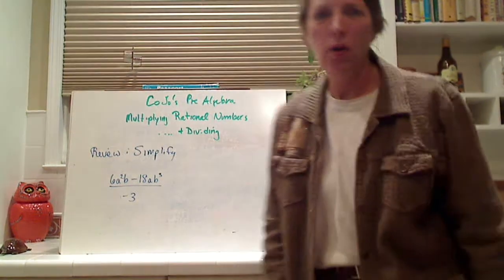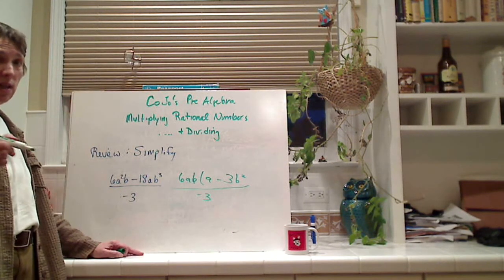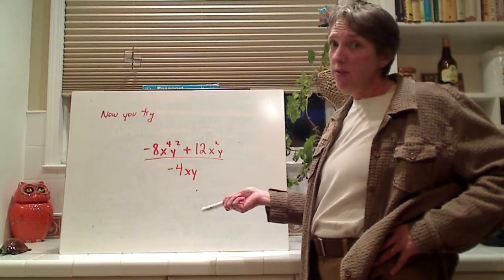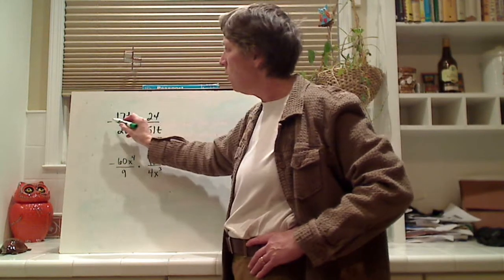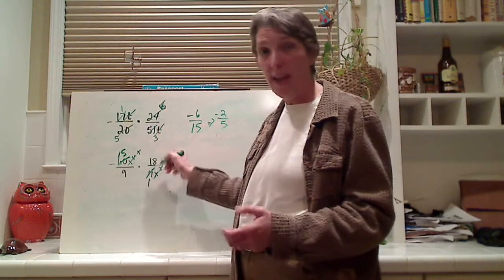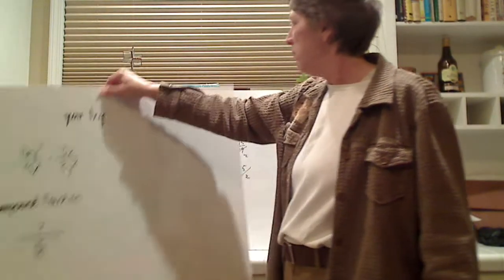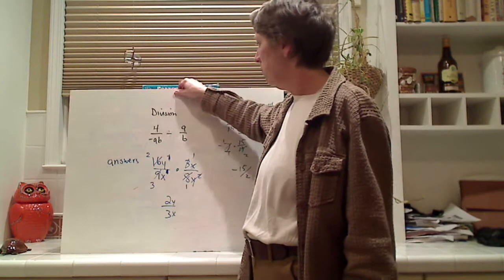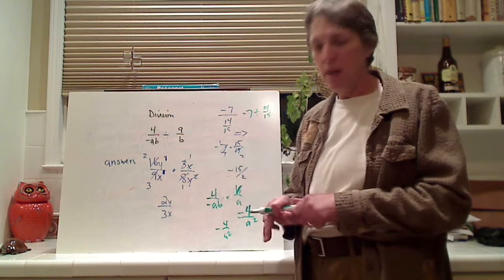Pre Algebra Chapter 7 4 Multiplying and Dividing Rational Numbers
Sheila Cohen
Cranbrook Middle School for Boys